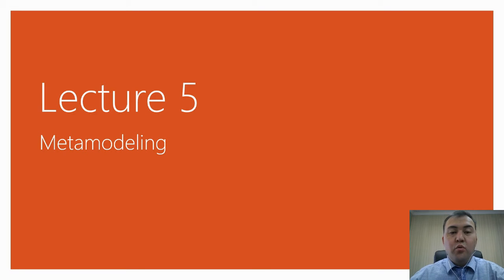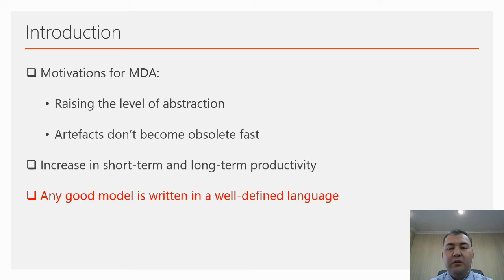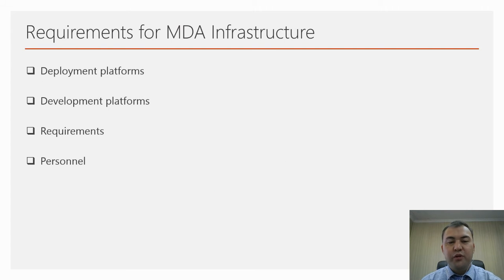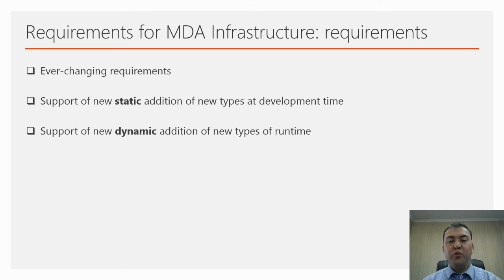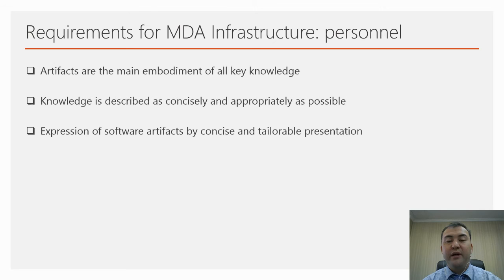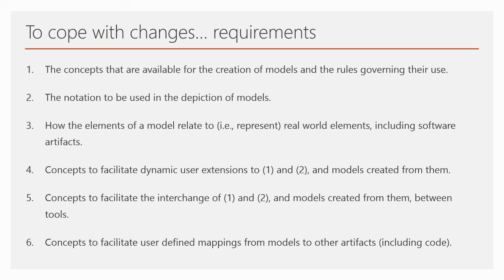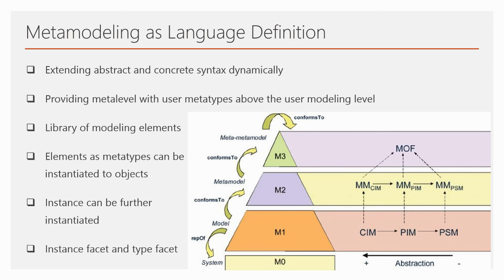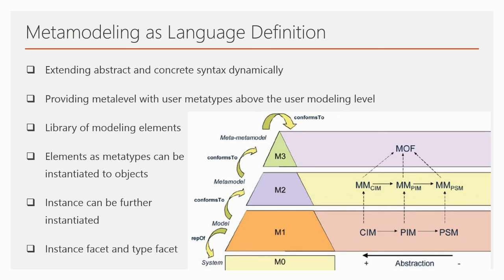5 - Metamodelling v1 1 14 10 2020 15 10 2020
Model Driven Software Engineering - Lecture 5